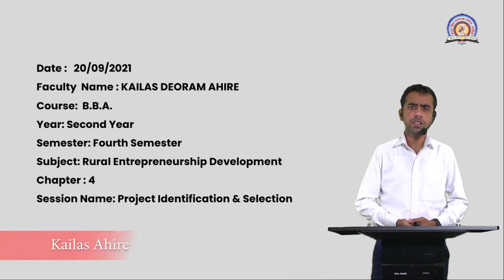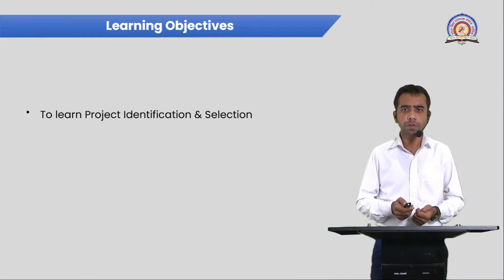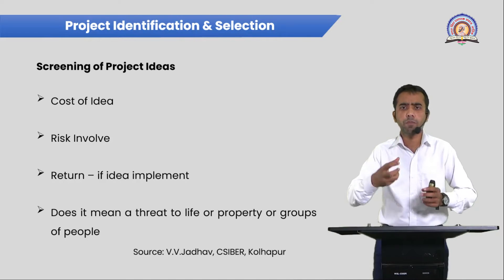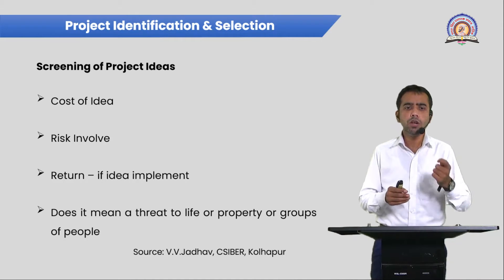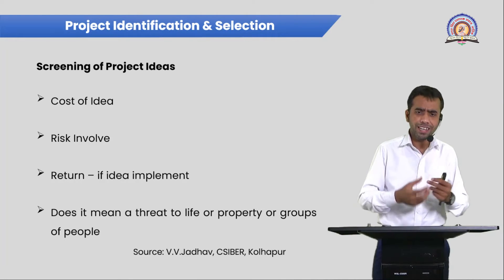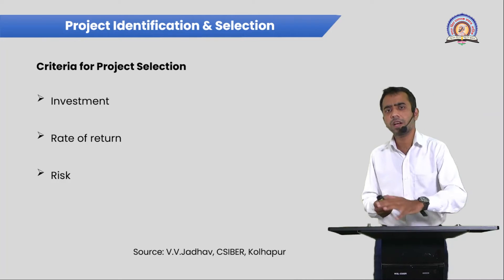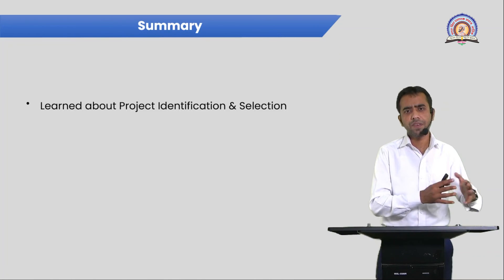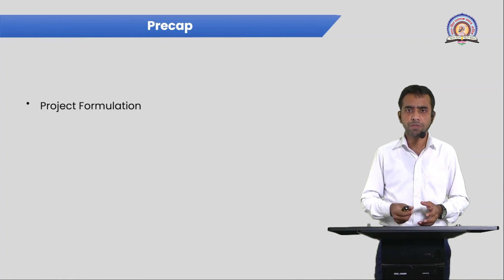Stride I Certificate course I BBA I Lecture 26